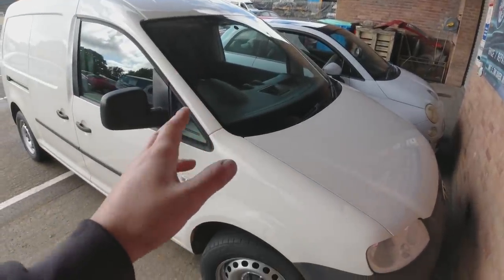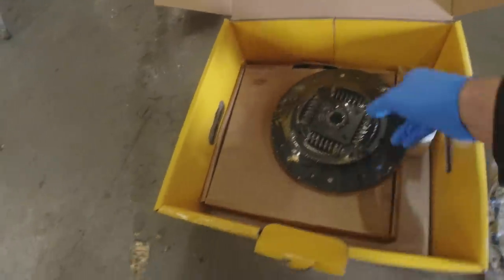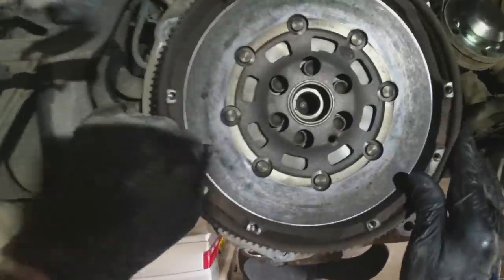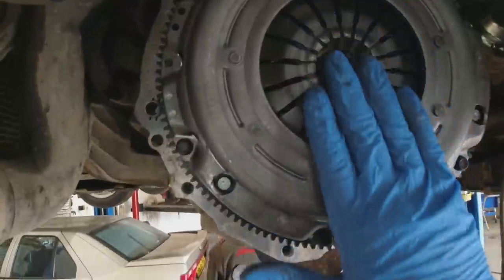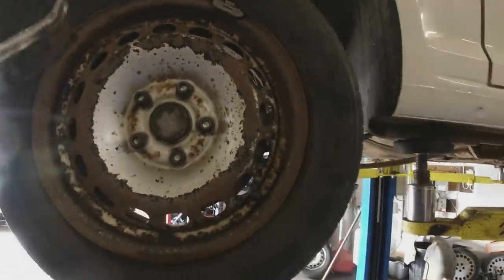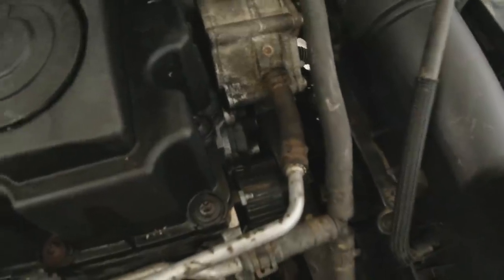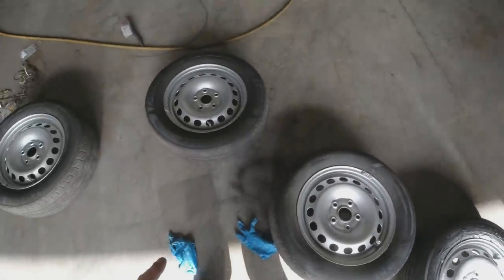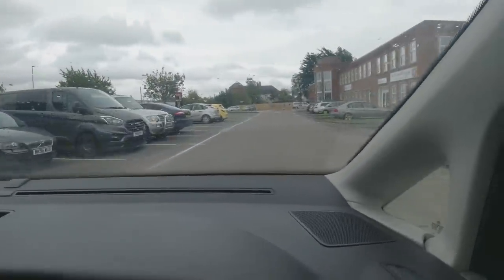I was warned not to do it to my VW Caddy buy , but I still did it!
You warned me the VW Caddy Solid Flywheel Conversion would make it a terrible drive!